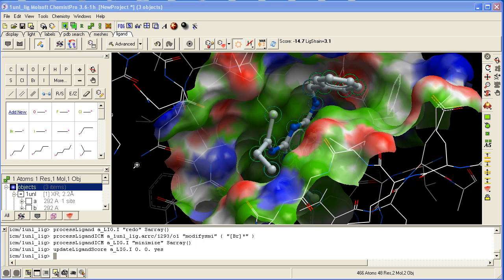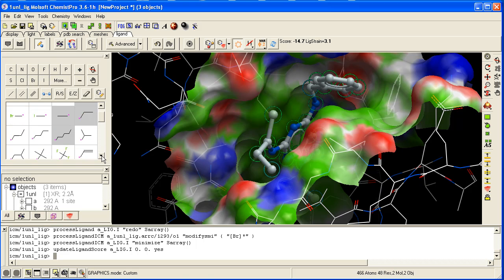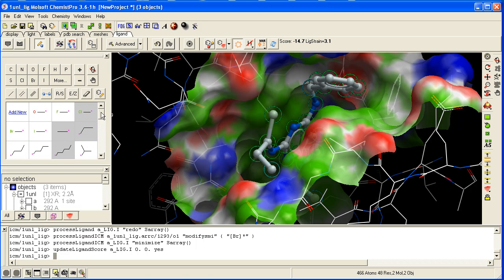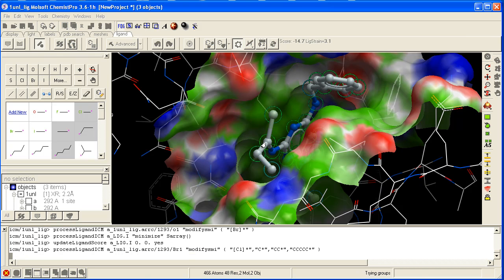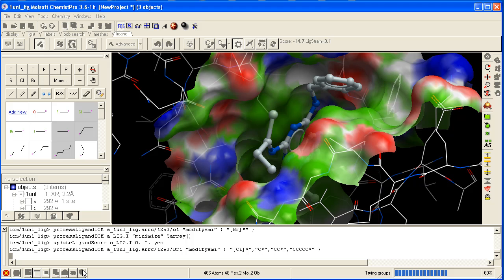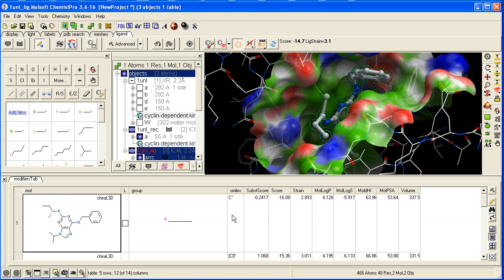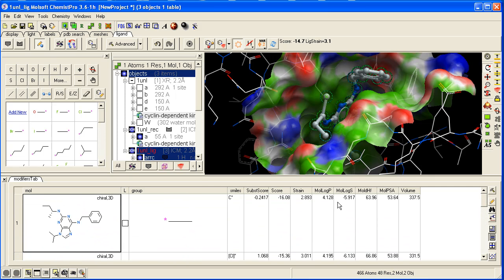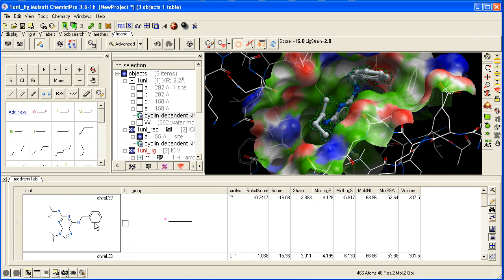How to sample more than one substituent at a time in the ICM 3D Ligand Editor.